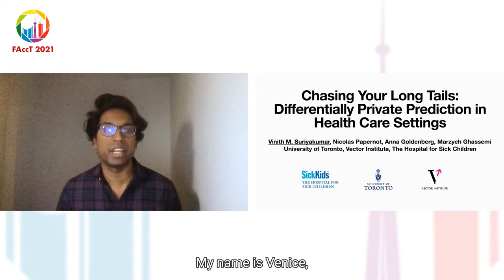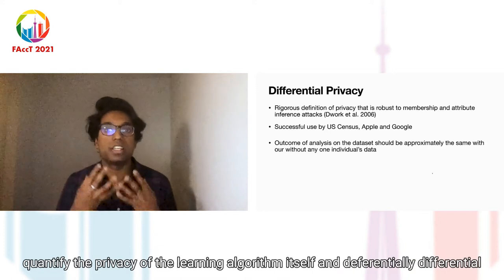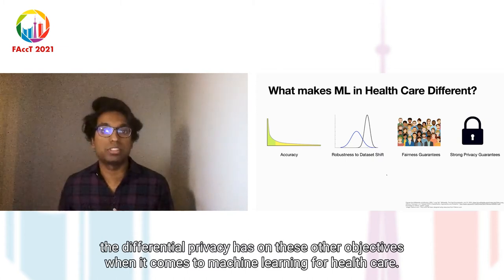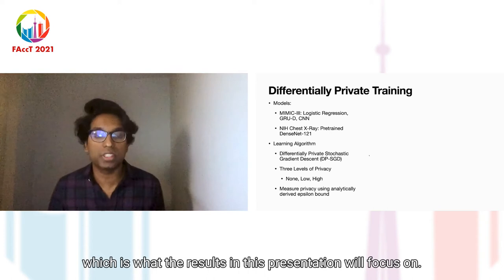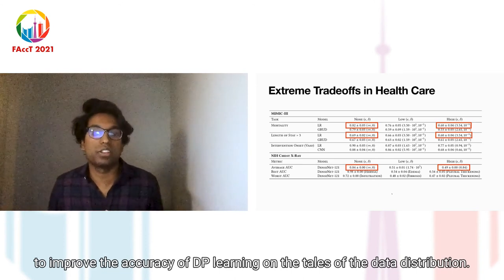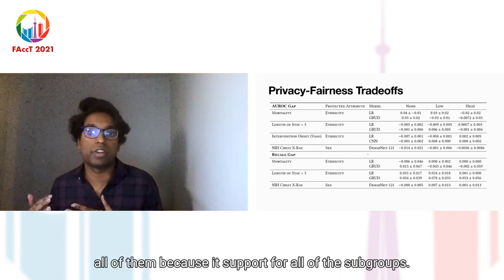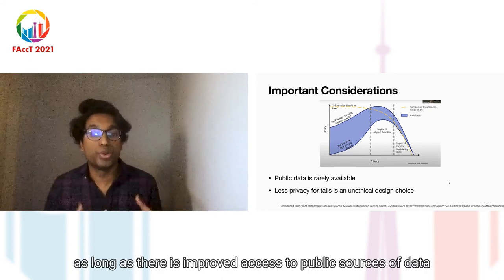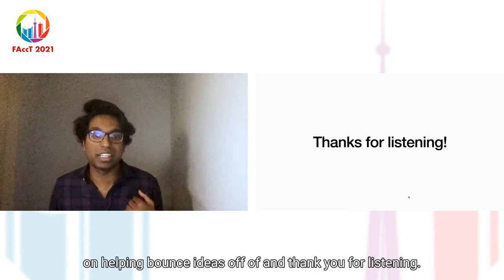Chasing Your Long Tails: Differentially Private Prediction in Health Care Settings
V. Suriyakumar, N. Papernot, A. Goldenberg, M. Ghassemi

Research Track - FAccT 2021, Virtual, March 4th to 10th, 2021